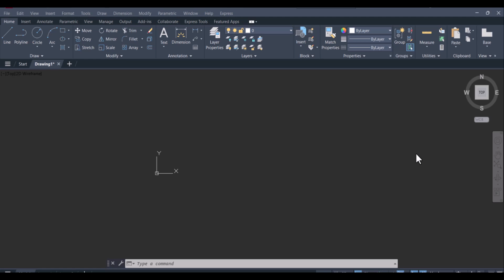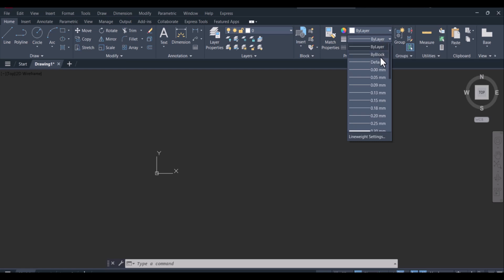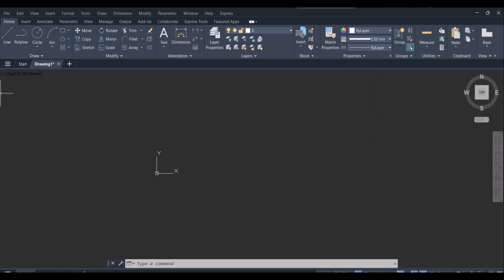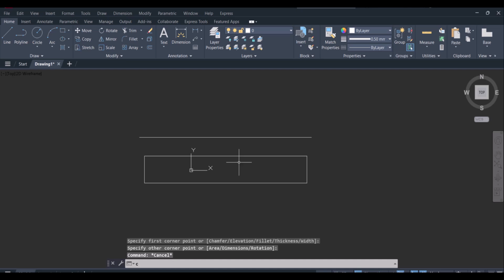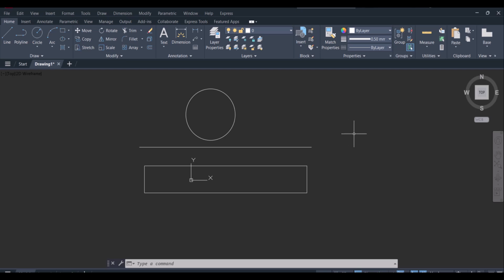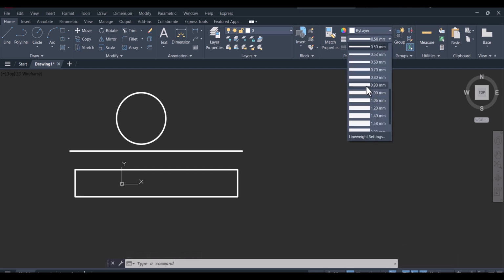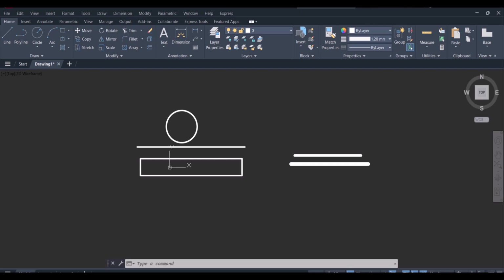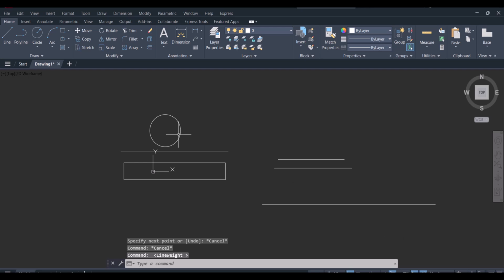how to show line weight in autocad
Lineweight in AutoCAD is an important feature that controls the thickness of lines in your drawings. In this tutorial, you will learn what lineweight in AutoCAD means, how to change it, and how to use it correctly for professional drawings. This step-by-step guide is designed for beginners who want to understand lineweight settings, printing, and drafting tips in AutoCAD. By the end of this video, you will know how to adjust lineweight in AutoCAD easily and make your drawings look clear and professional. Perfect for students, engineers, and anyone learning AutoCAD.

This tutorial is about:

Autocad 2025
how to show thick line autocad
autocad thick line
how to make thick line in autocad
thick line in autocad
How to change line weight in autocad
plot lineweight in autocad
lineweight in layout autocad
how to display lineweight in autocad
lineweight in cad
how to add lineweight in autocad
autocad lineweight not showing in layout
autocad lineweight
autocad lineweight not showing
autocad lineweight not showing in pdf
autocad lineweight açma
cara menampilkan lineweight autocad
autocad plot lineweight
Fix Line weight for printing cad dwg or making Pdf
Lineweights not visible in AutoCAD
linetype not showing in autocad
AutoCAD Line Thickness / Lineweight does not Change
AUTOCAD Line weight Not Showing When Printing
Line Weight in AutoCAD
how to show line thickness in autocad
how to change lineweight in autocad
how to increase line thickness in autocad
autocad drawing line thickness
lineweight in autocad